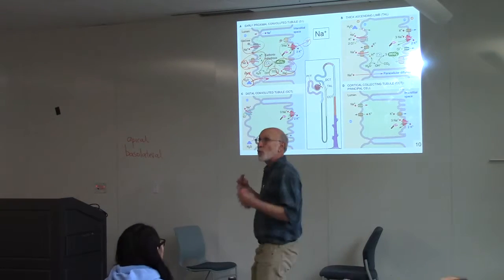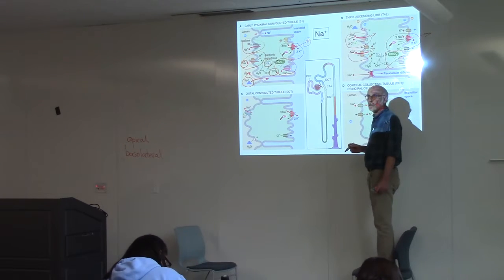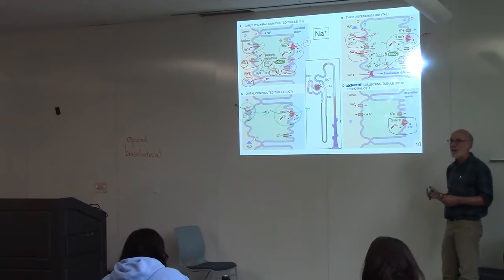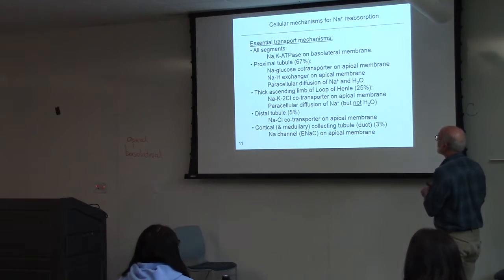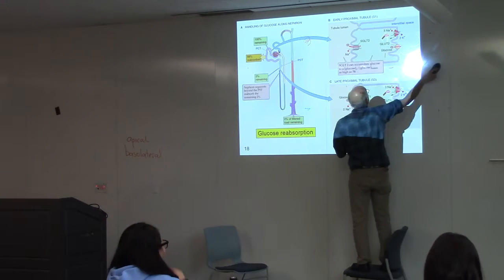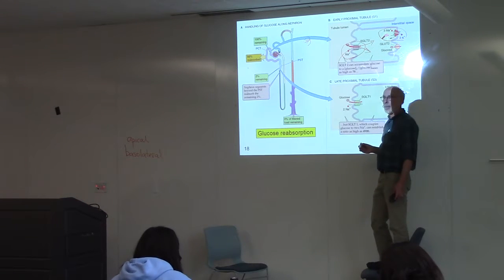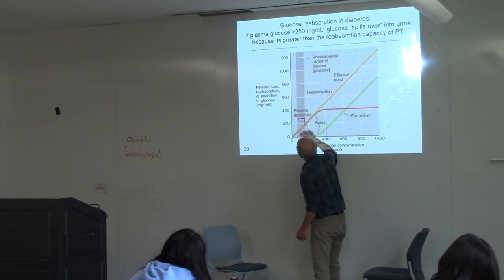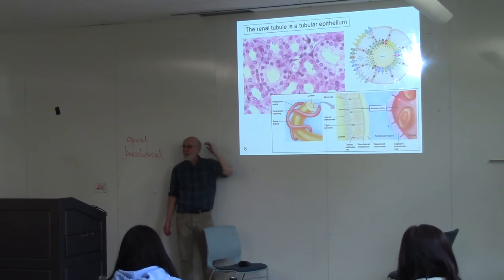A&P II 10/29 pt2 - Na reabsorption (continued), glucose reabsorption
Part 2 - Na reabsorption (continued), glucose reabsorption